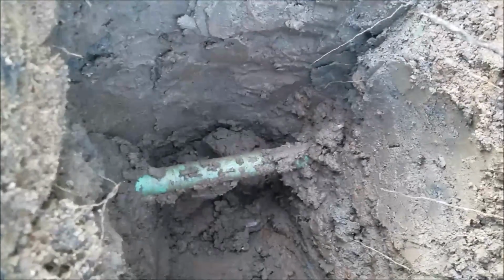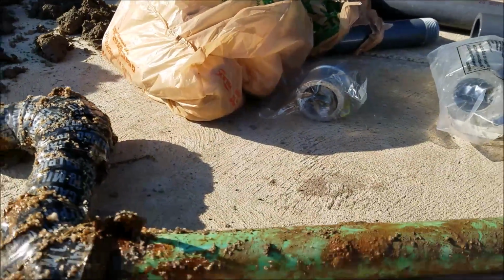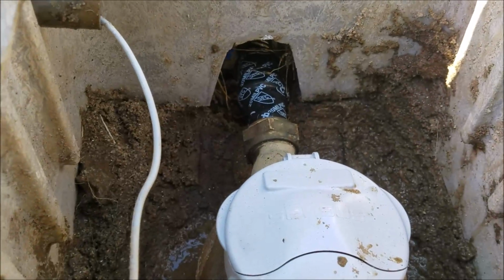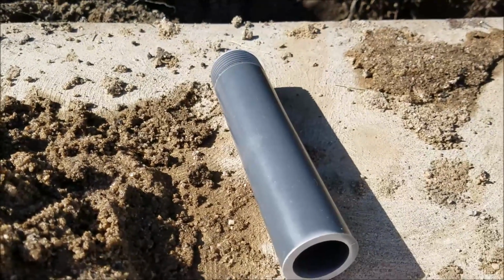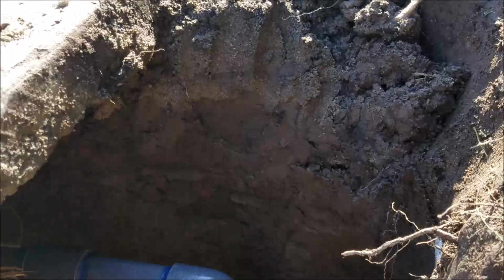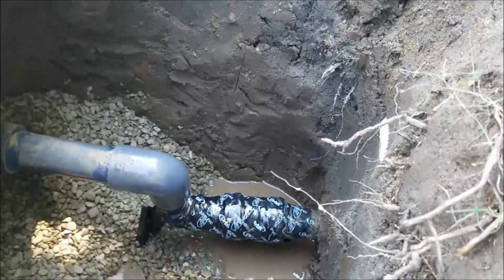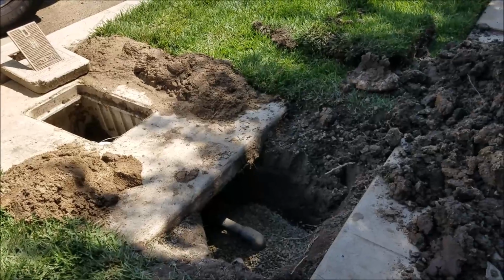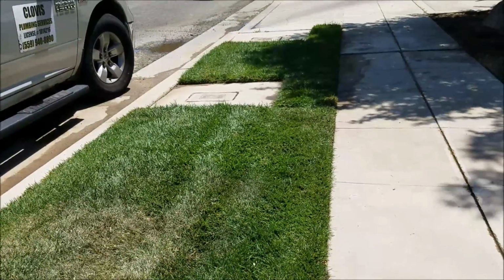Hutchason Water Main Repair by Clovis Plumbing Services